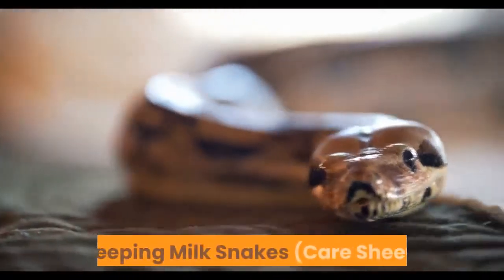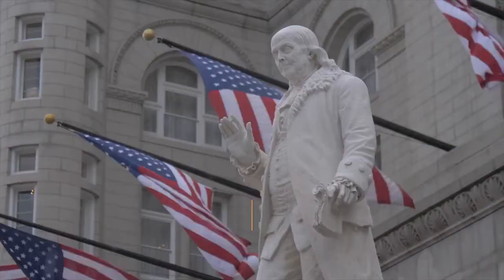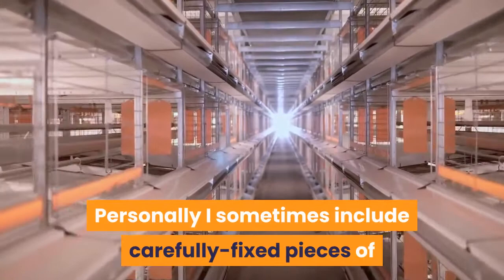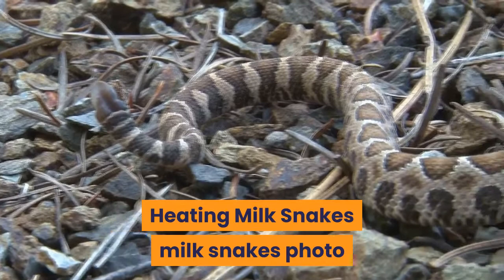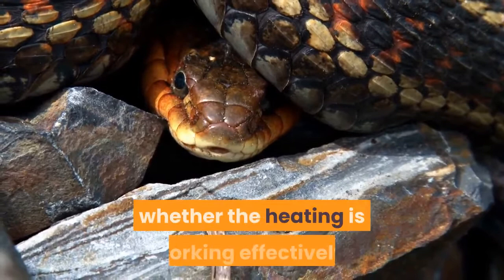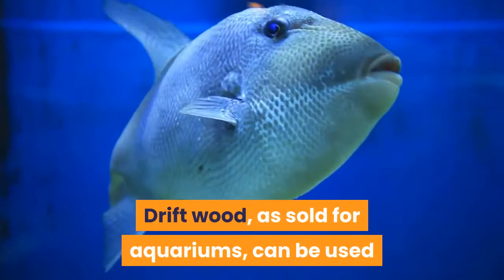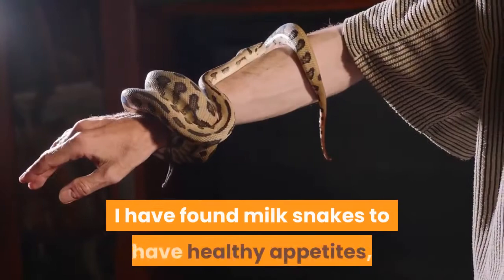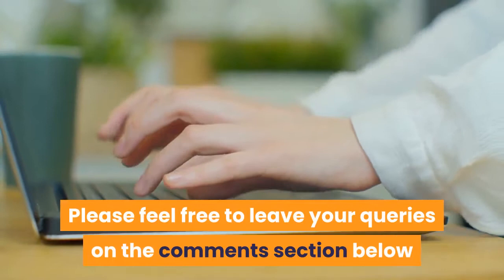KEEPING MILK SNAKES CARE SHEET